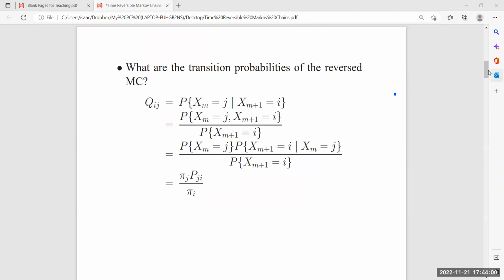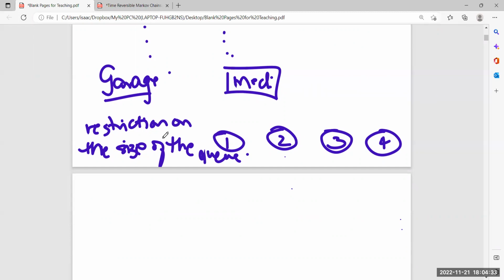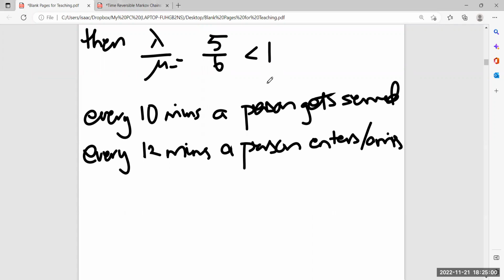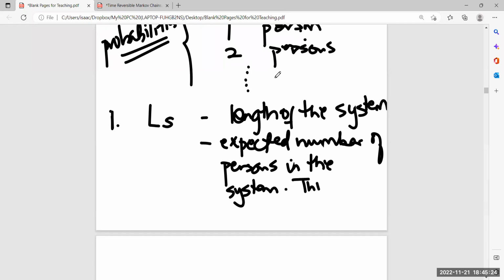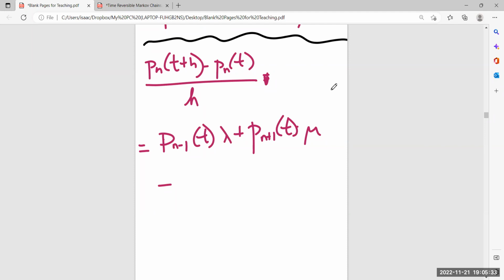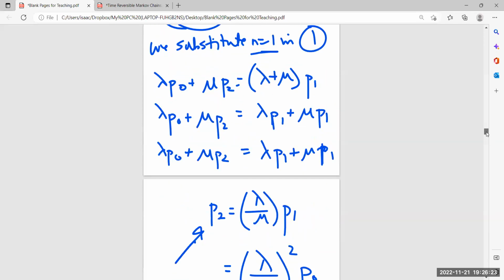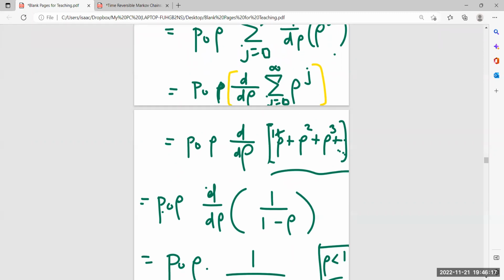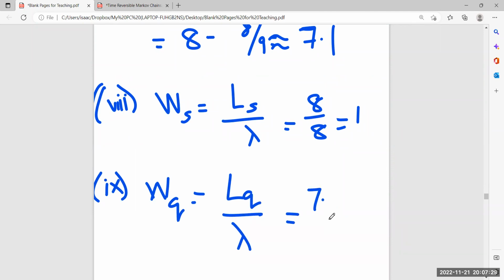Time Reversibility and Introduction to Queuing Theory I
Can someone add a comment with the time stamps for different topic.
This will act as a table of contents for the video - Just a suggestion